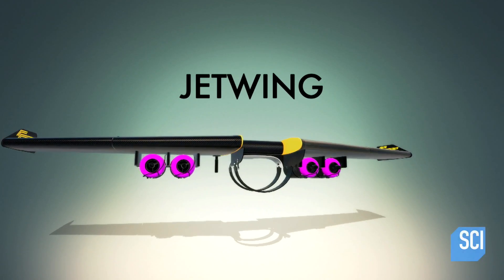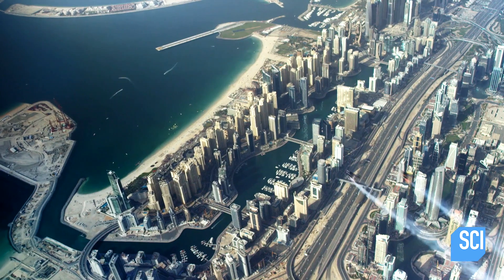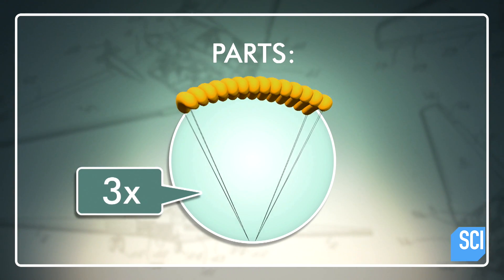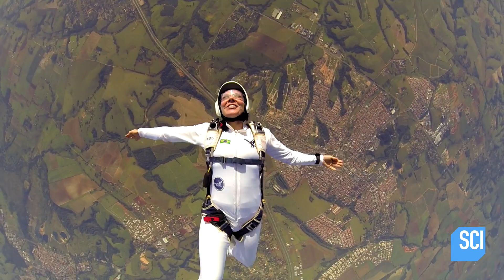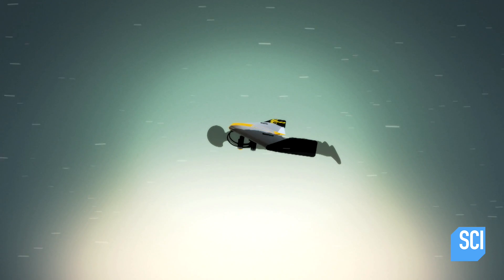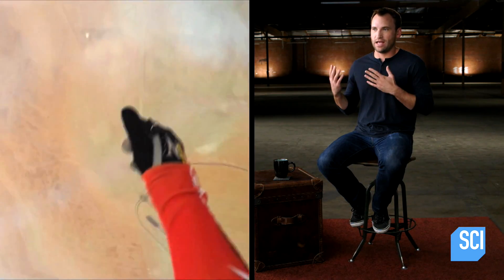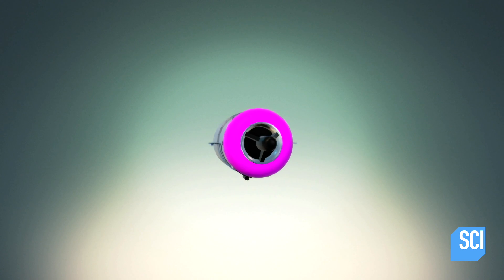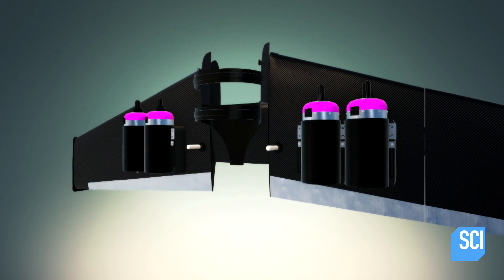Fly Through the Air With This Jetwing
This jetwing is like a hang glider, plane, and jetpack all had a baby together!